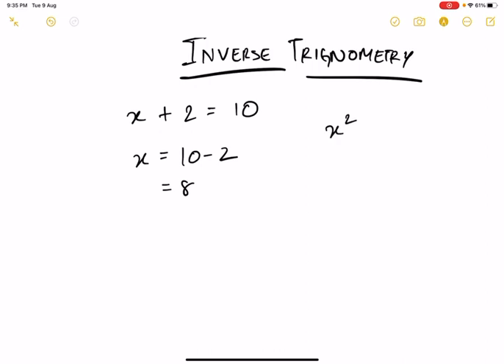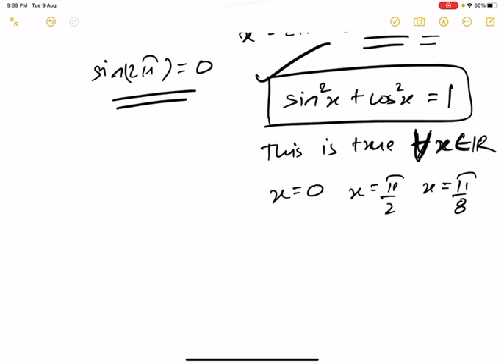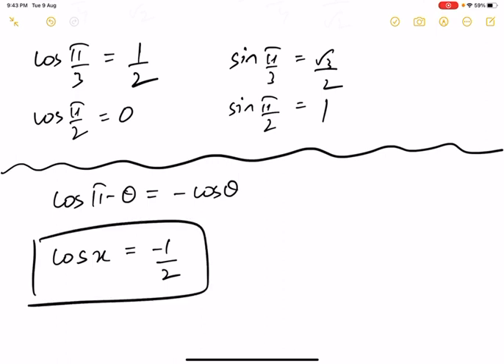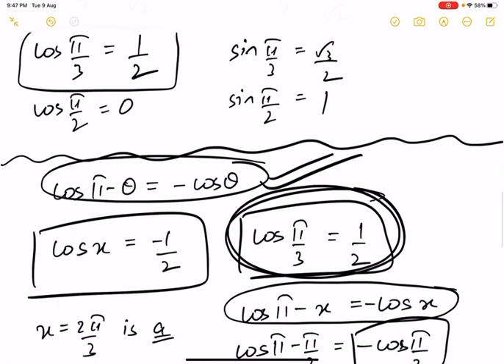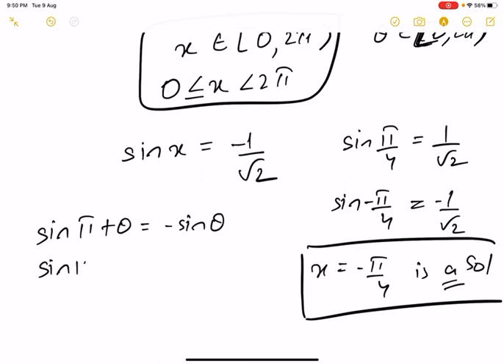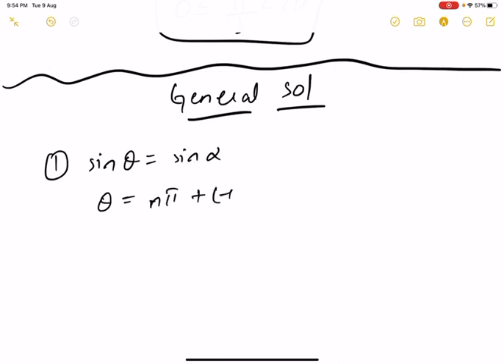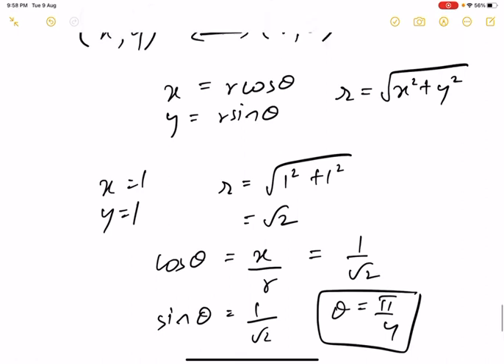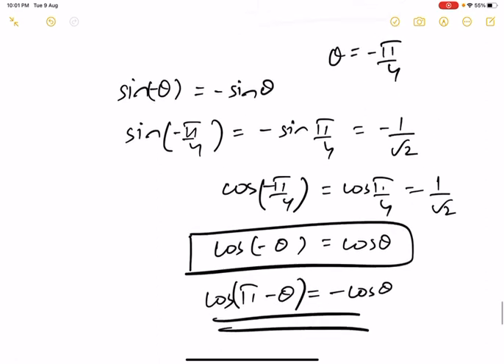Inverse Trignometry part 1